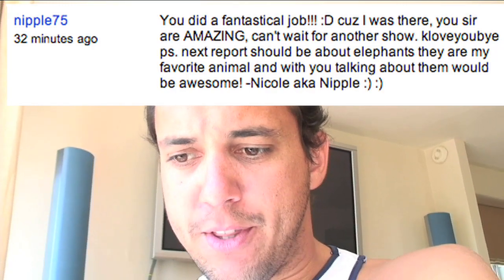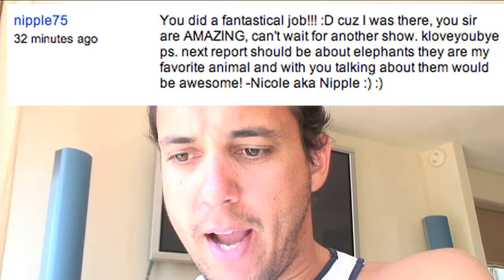Elephants For Nipple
I, elephants, and nipples the circus clown have a very complicated relationship.